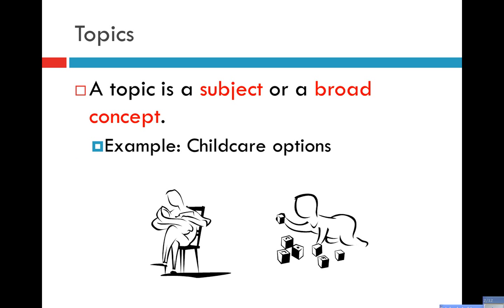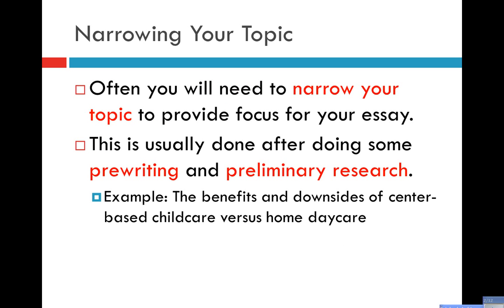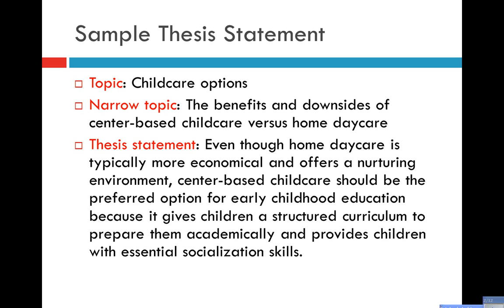From Topic to Thesis Statement.wmv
This instructional video discusses how to turn a topic into a thesis statement.